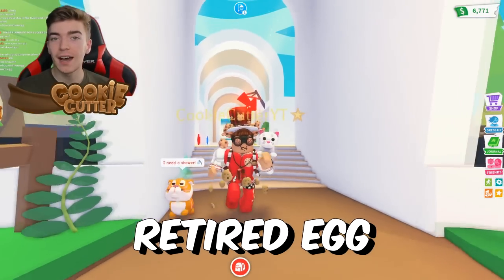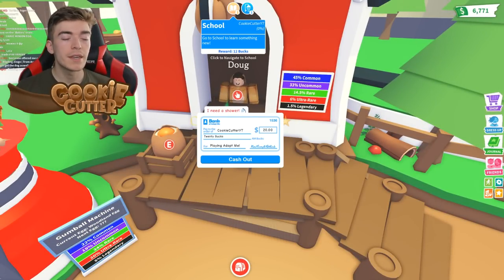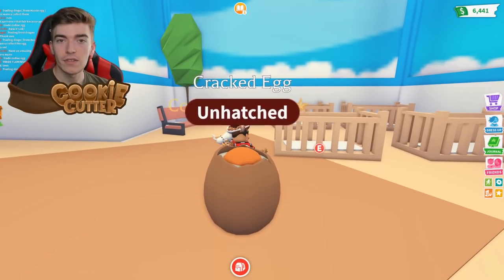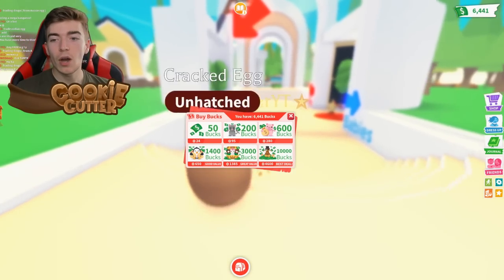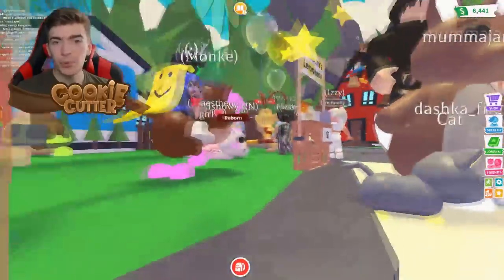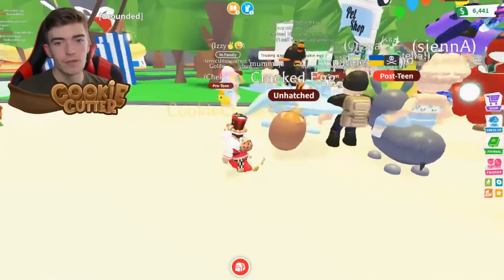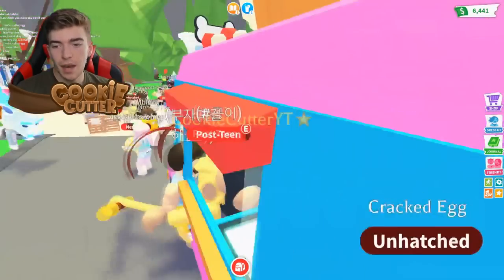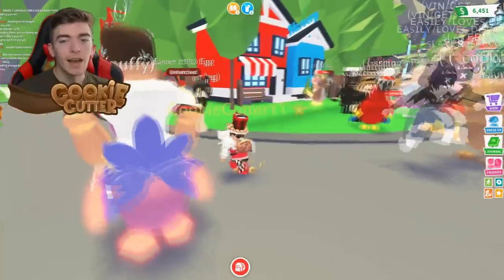How To Prepare For The Adopt Me Retired Egg New Pets Update! Roblox Adopt Me Tips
How To Prepare For The Adopt Me Retired Egg New Pets Update! Roblox Adopt Me Tips Order the neon toy here: 13 days left!

Adopt Me New Pets In The Egg Update! Roblox Adopt Me Cracked Egg New Pets ! today we look at the offical roblox play adopt me team channel website countdown update release date in roblox 2022 new adopt me! want to see roblox adopt me official update countdown today i show you! what is your fav new roblox adopt me egg update from the cracked egg update pet? comment it!